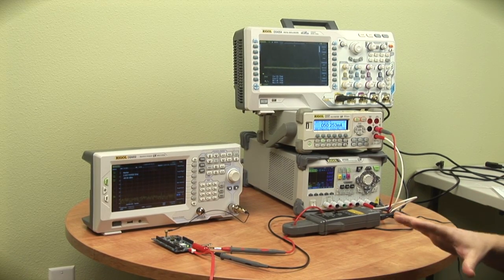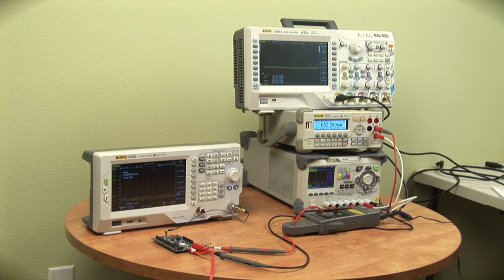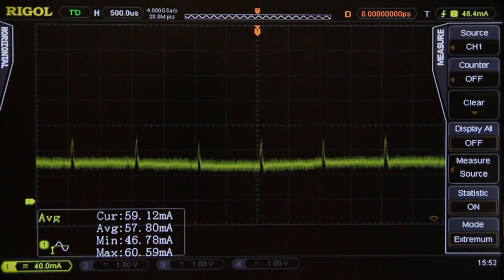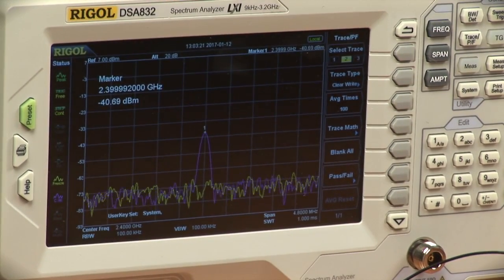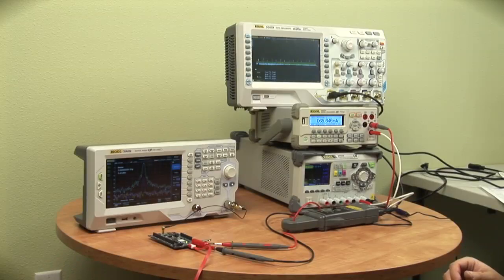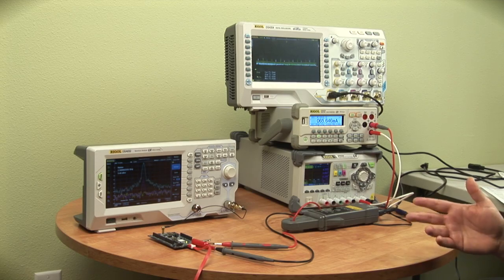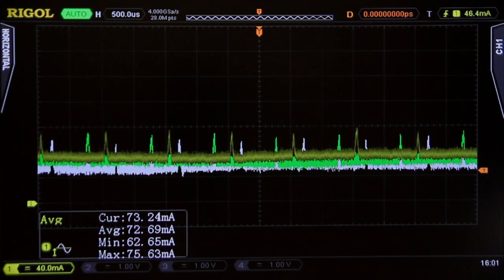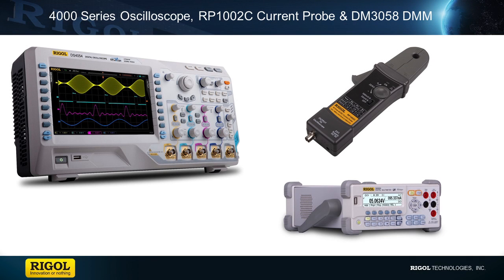2.4 GHz Radio IoT Power Usage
Whatever your IoT passion, your product likely connects wirelessly to a network, sensors, or both. In the 2.4 GHz band Bluetooth, Wi-Fi, Zigbee, and many other wireless protocols compete for data bandwidth. Evaluating the battery implications of exchanging RF data is an important element in understanding the overall operation of any IoT device.  Using a IoT development platform we compare methods for measuring the power consumed by different radio operating modes.